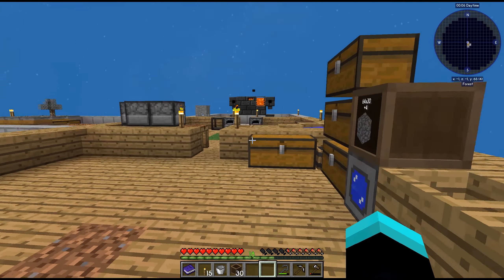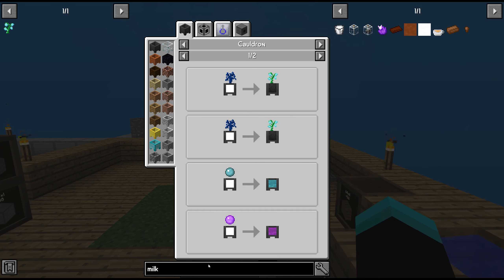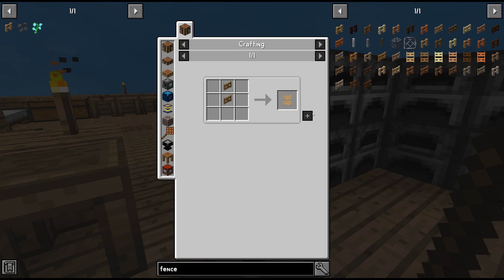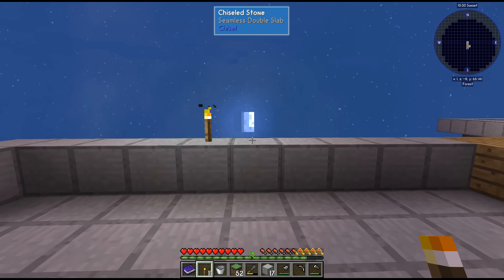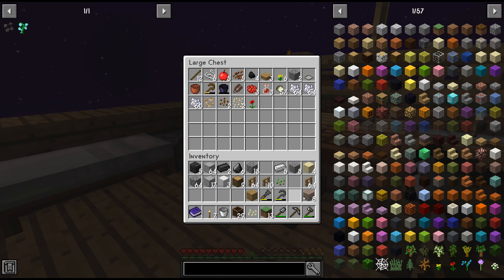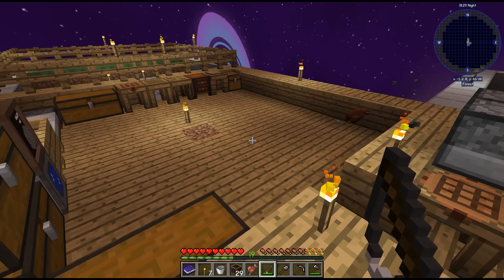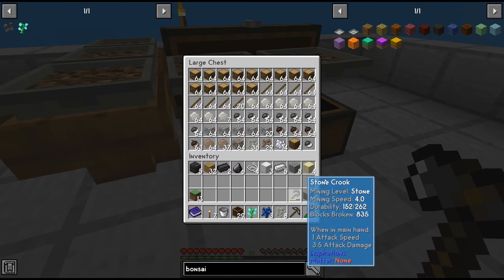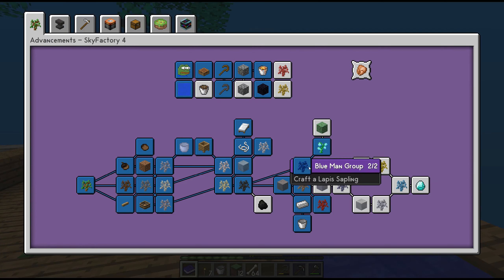Part 14 Lapis & Blue Slime Sapling SkyFactory 4 2022